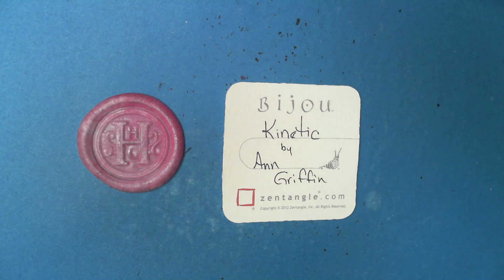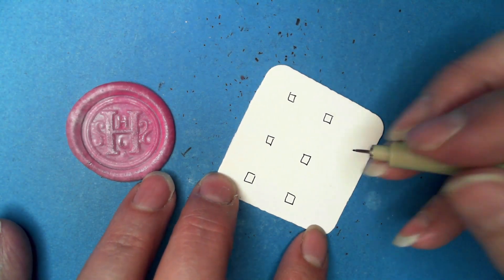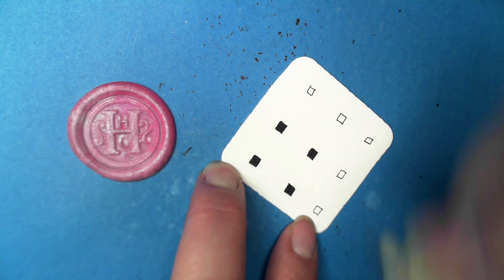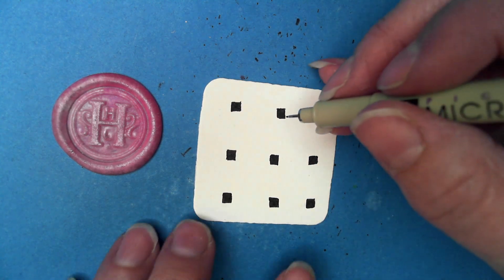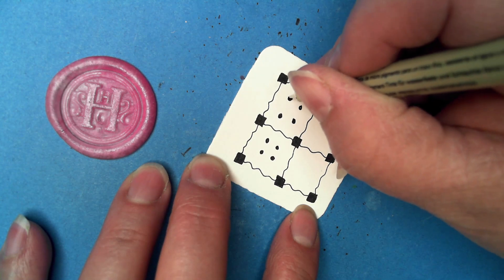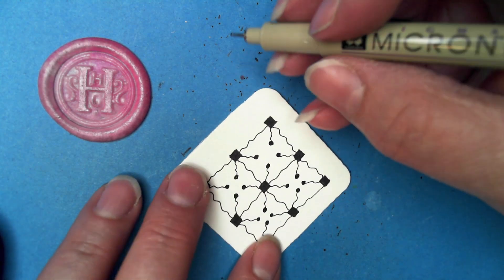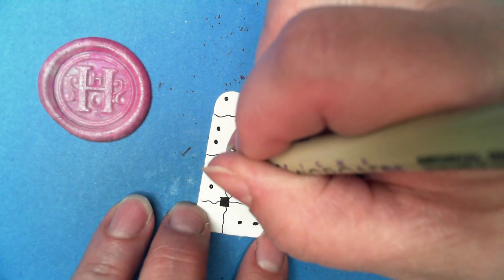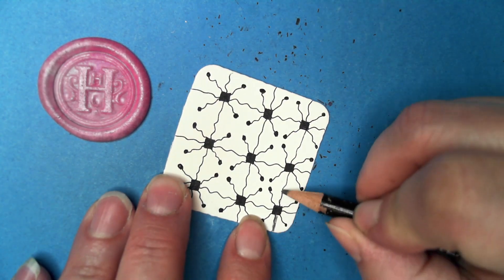Kinetic | Zentangle® Quickie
Kinetic was created by Ann Griffin.

Happy Tangling!!!